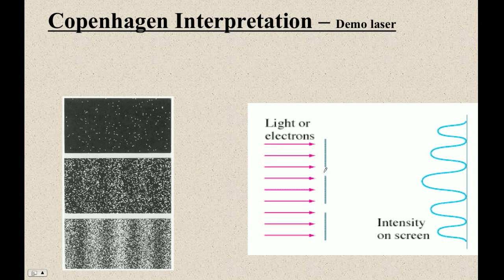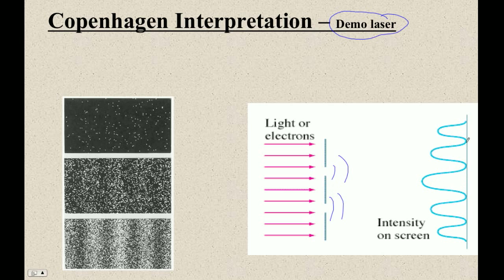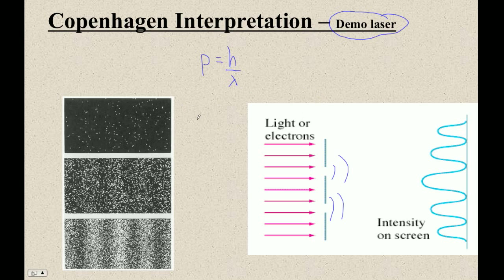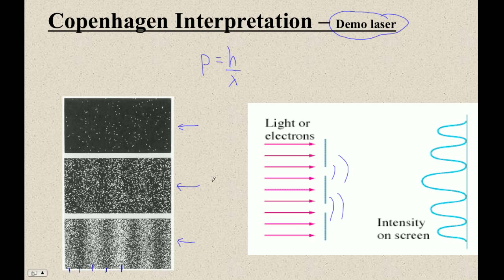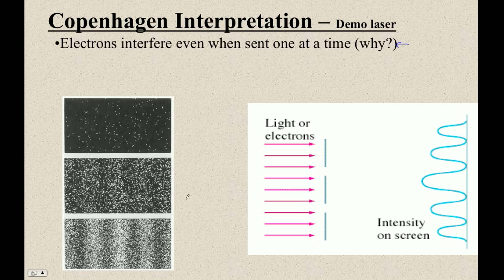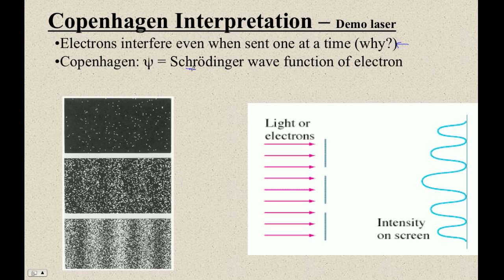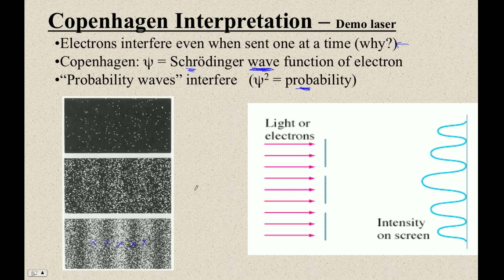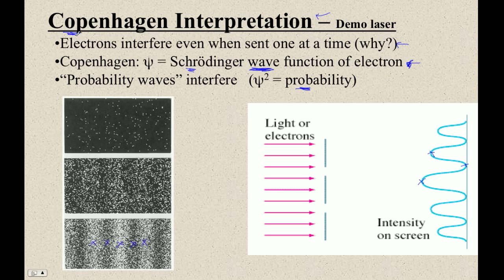HTPIB27M The Copenhagen Interpretation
Probabilistic description of physics.